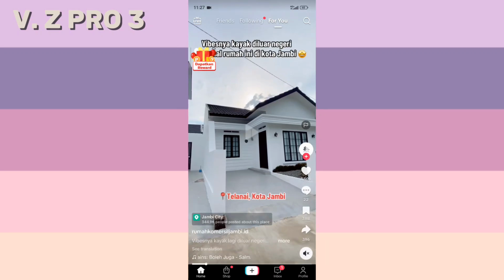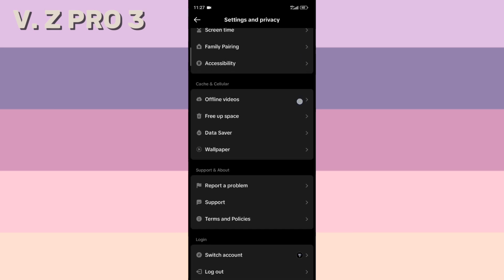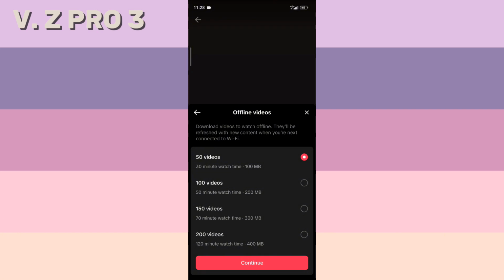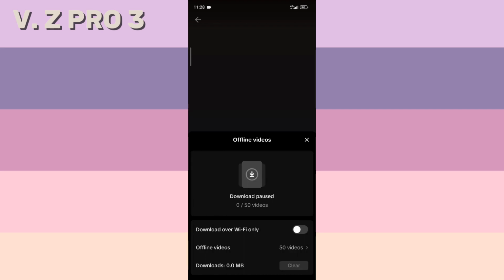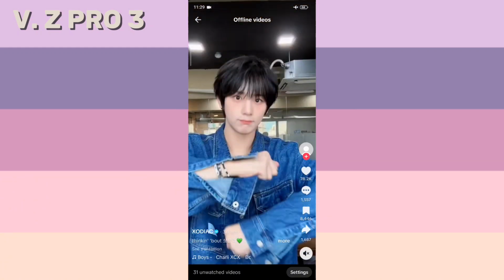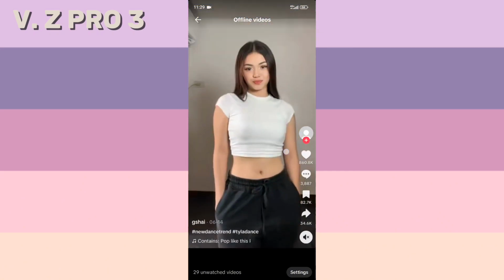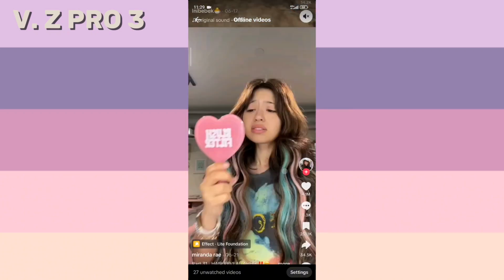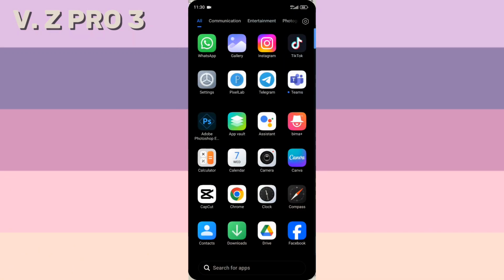How to Download Offline Videos on TikTok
Rather than downloading TikTok videos manually, Offline Videos automates the process. It lets you download between 50 and 200 videos at once so that you can enjoy them offline later.

Of course, to save mobile data while using TikTok, you should use Offline Videos when you're connected to Wi-Fi. You can then watch these videos when you're no longer connected. Examples include when you're going to an appointment or when you have a flight.